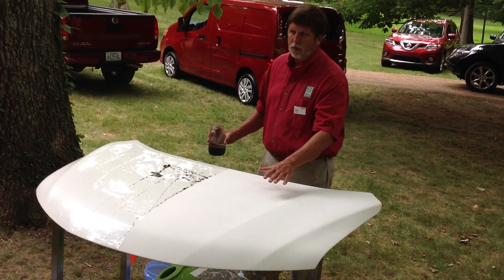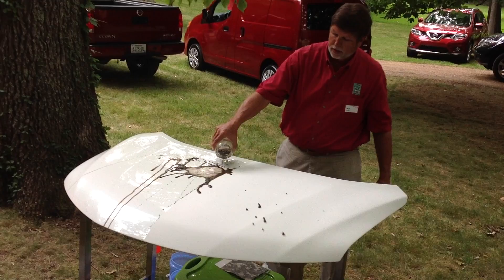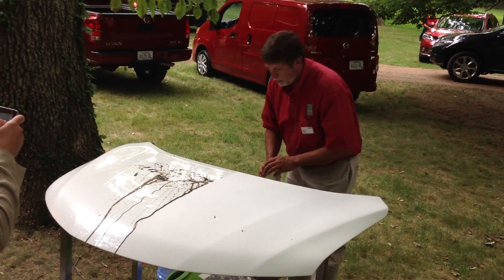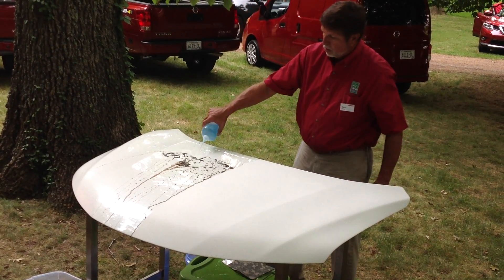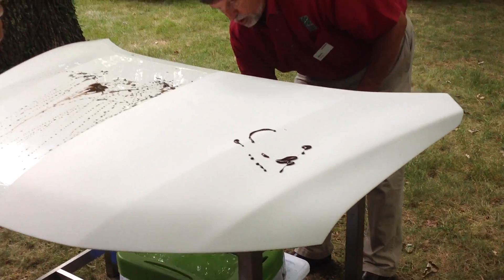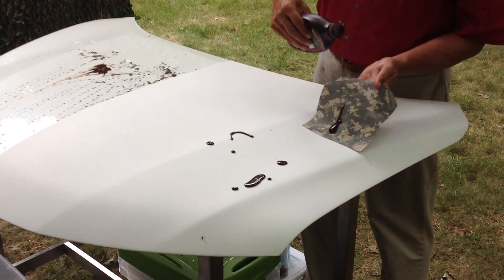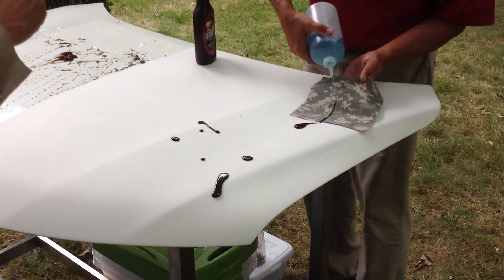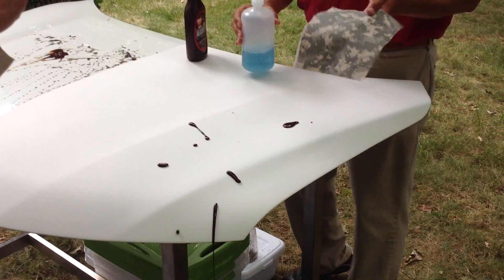Nissan Leaf Self-Cleaning paint - Peinture auto-nettoyante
Nissan shows self-cleaning car coated in nano paint